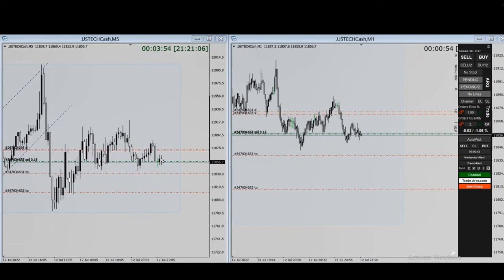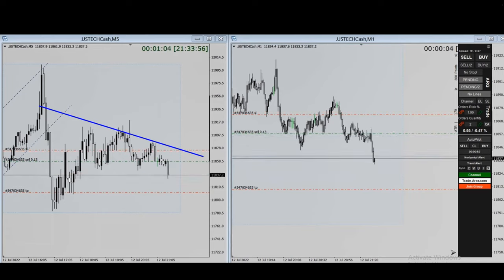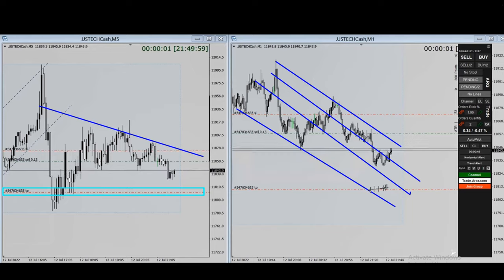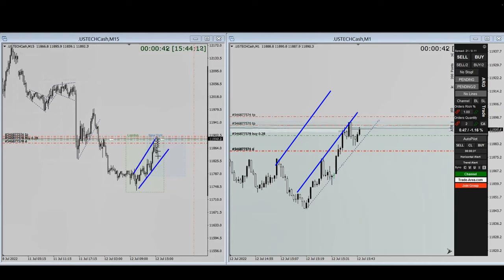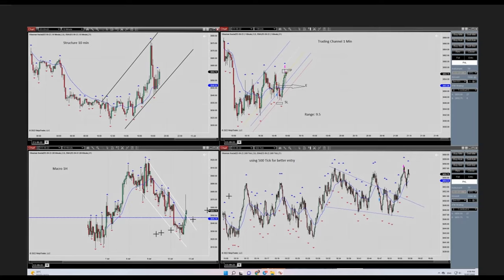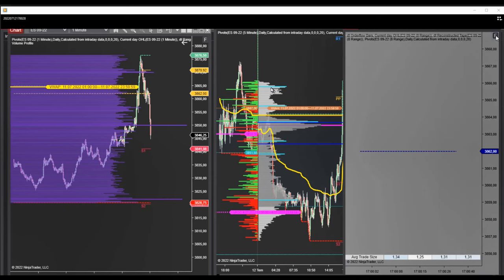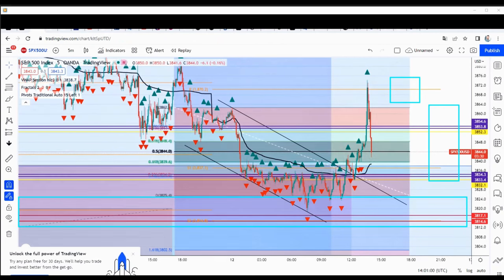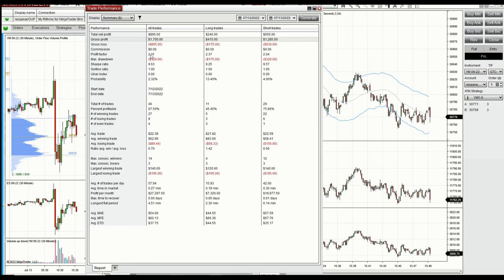Price Action Algo Trading Journal: Dow and Nasdaq and S&P500 E-mini Futures and CFD - 12 July 2022